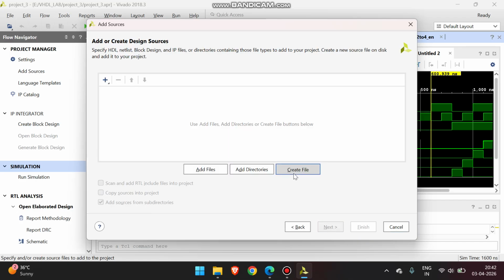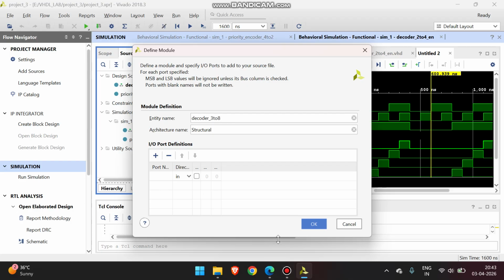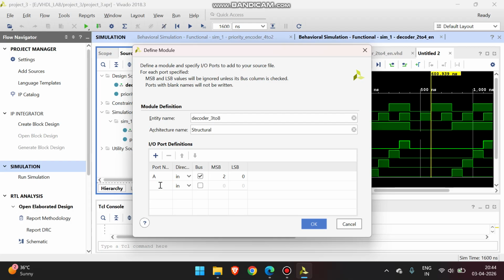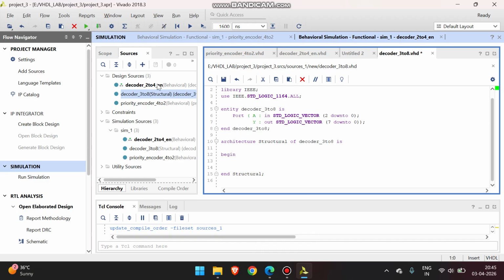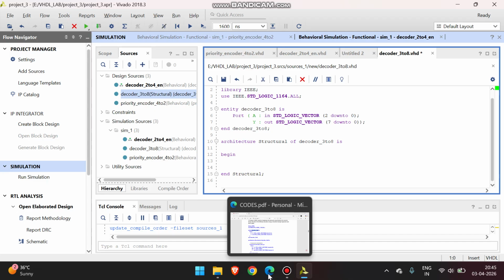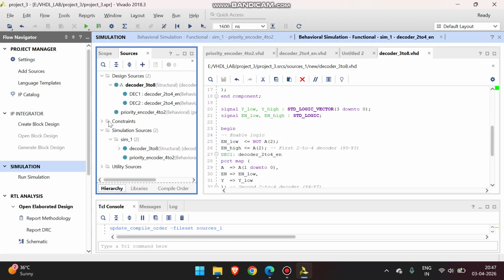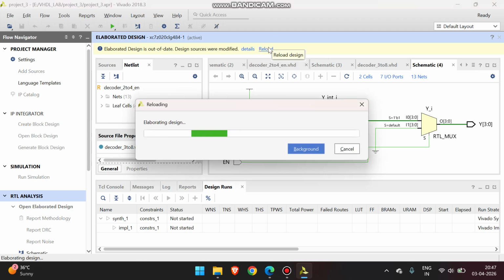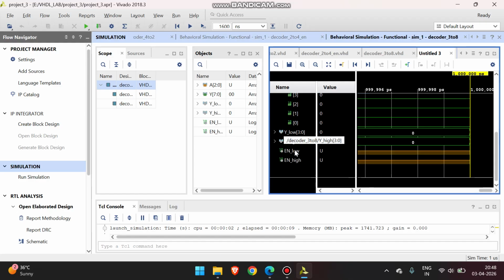VHDL code for 3x8 decoder using 2x4 decoder